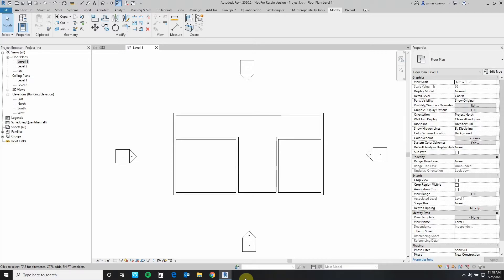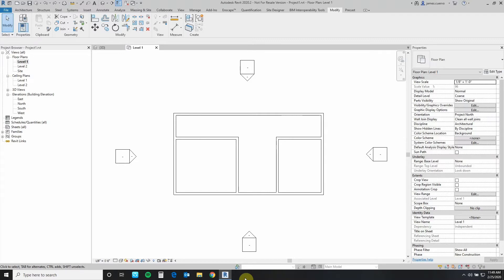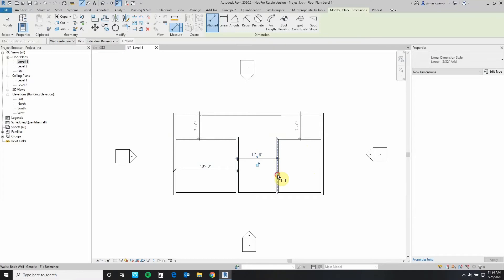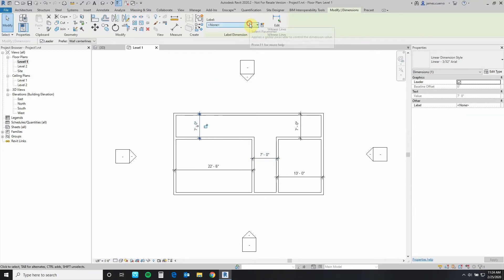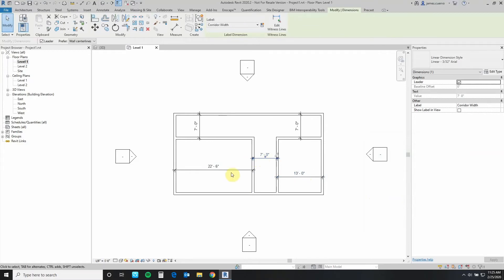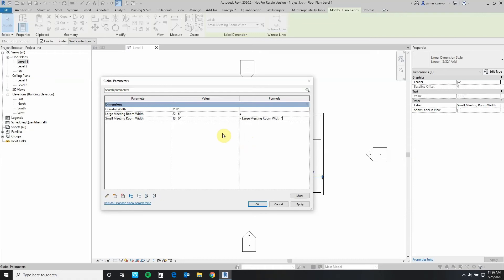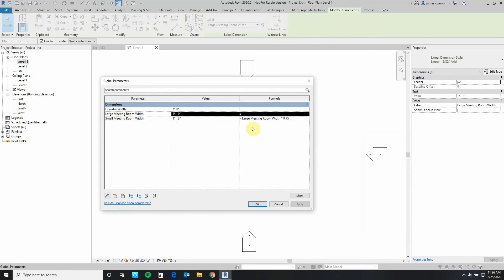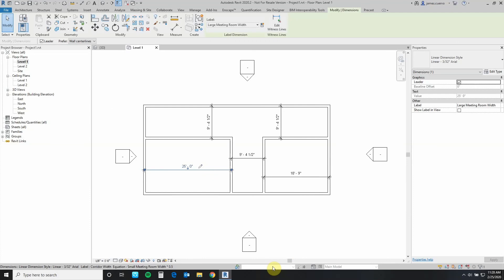Using Functions in Dimensions with Revit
Join Senior AEC Technical Specialist James Cuervo as he discusses the advantages of using functions within established dimensions in Revit 2020.